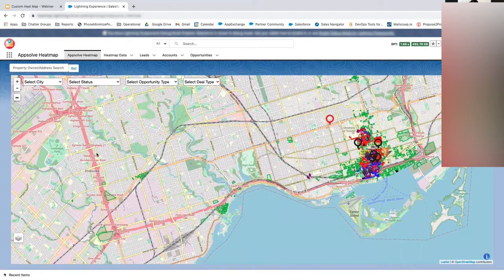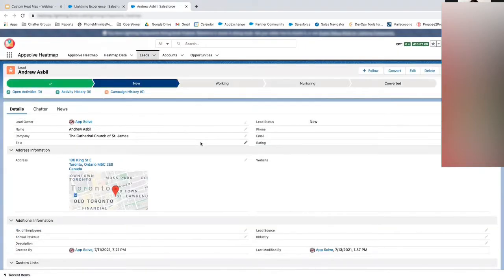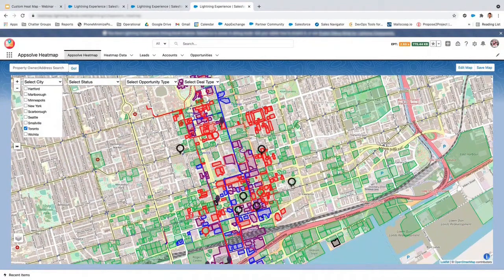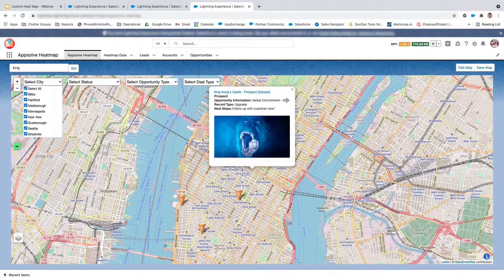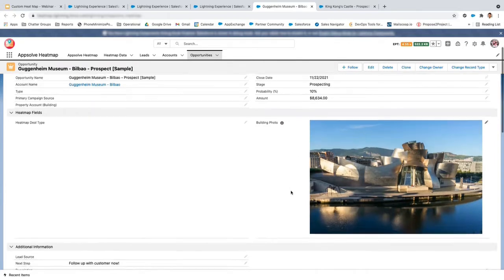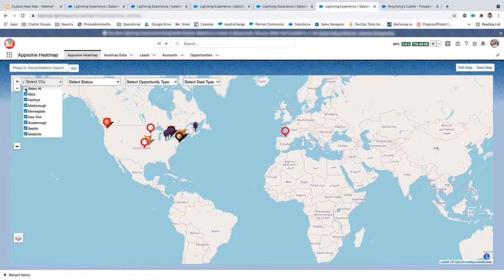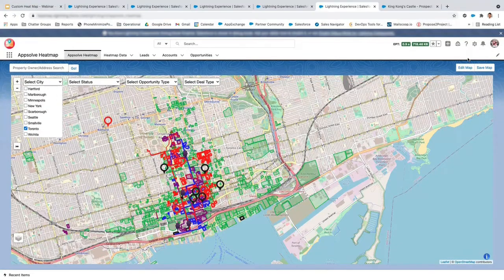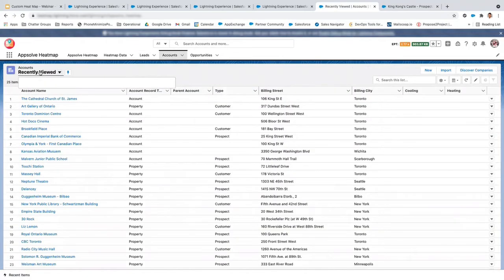Webinar: Heat Map on Salesforce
Join us for a Heat Map demo on the Salesforce platform. Experience the only cloud-based software real-time map that allows any company that lays infrastructure underground or has satellite / wireless coverage, to show every single prospect connected to their distribution system and where sales opportunities fit alongside those.